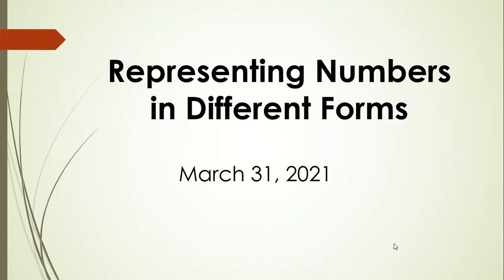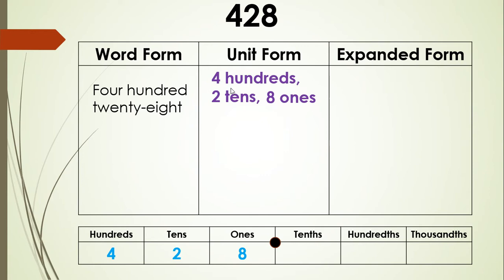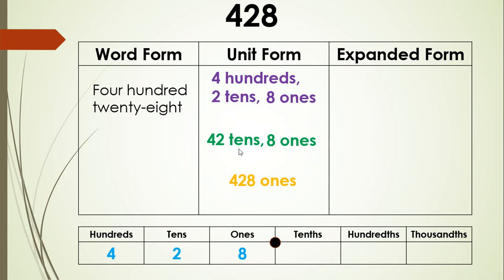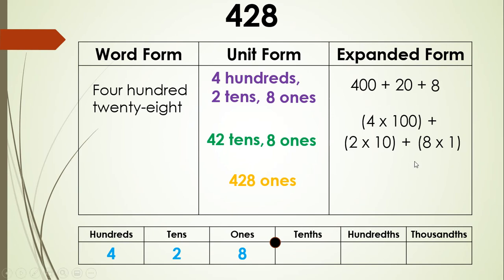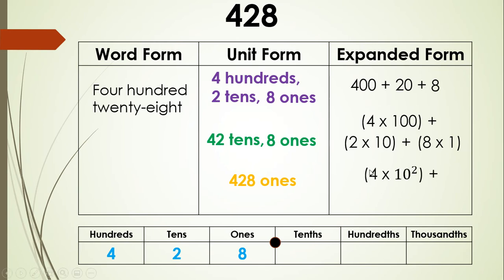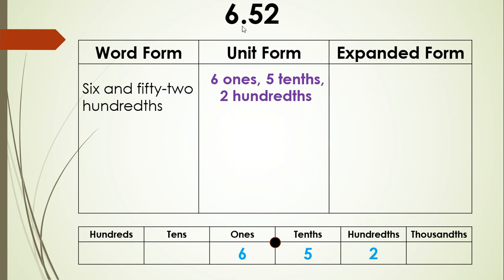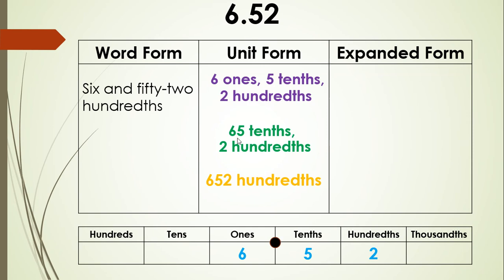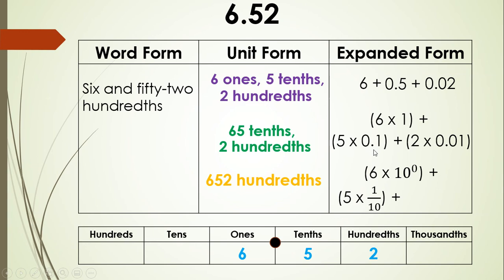Representing Numbers in Different Forms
Viewers will be able to represent whole numbers and decimal numbers in standard form, word form, unit form, and expanded form.
5.NBT.3